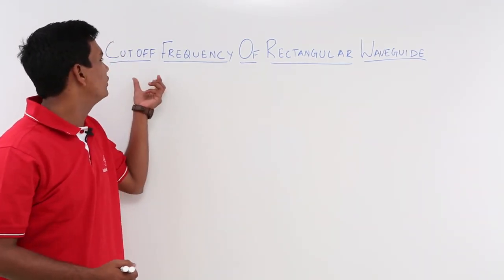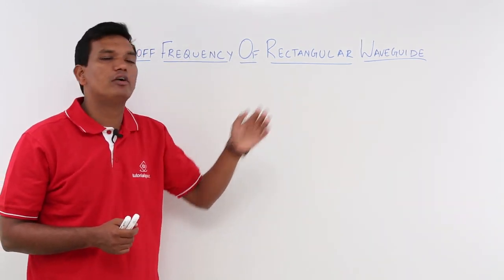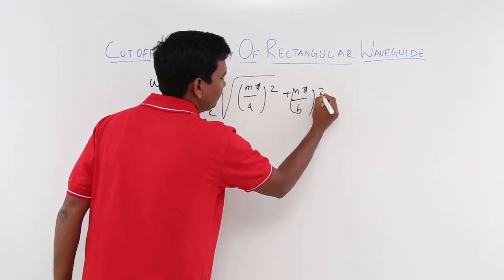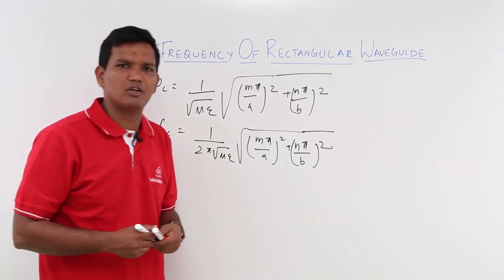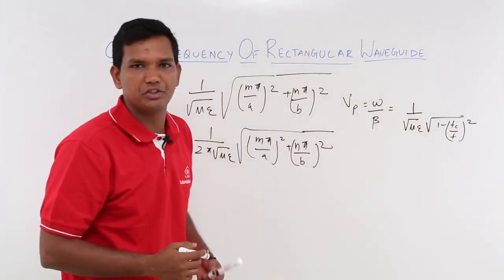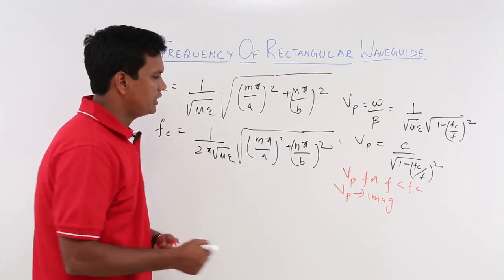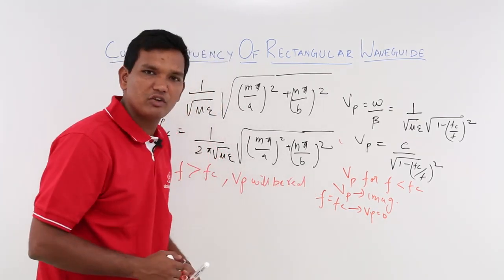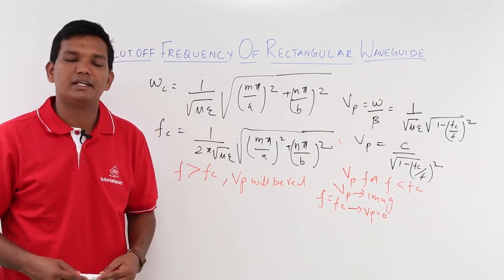Cut Off Frequency of Wave Guide